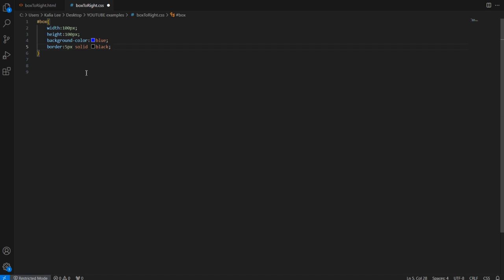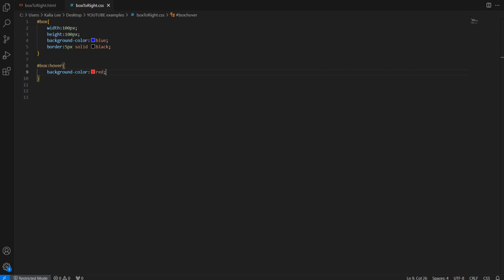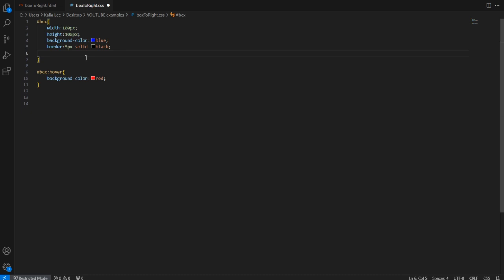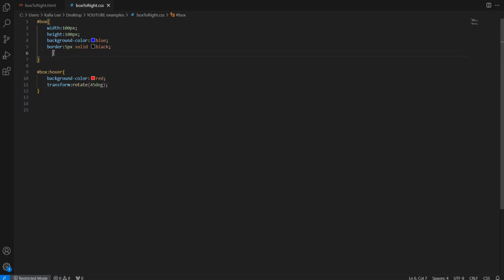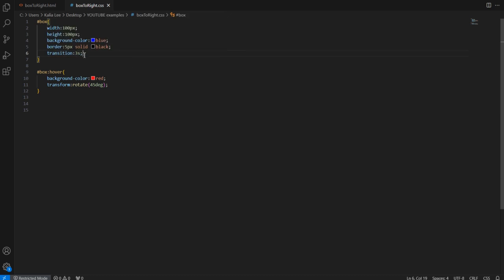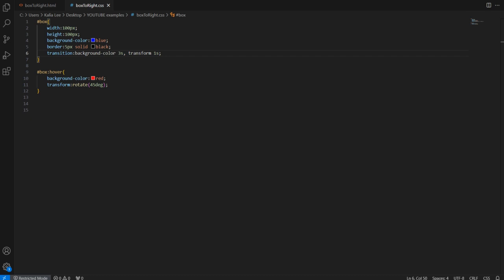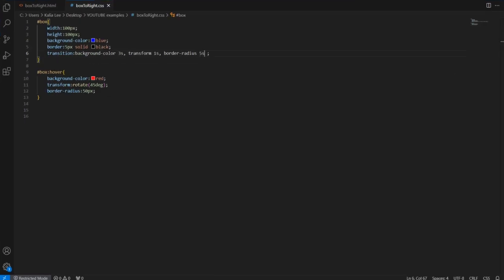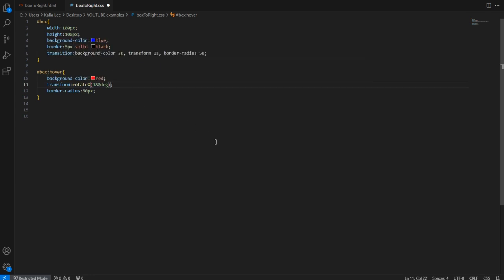How to Create Transitions with CSS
In this video we dive into simple visuals with pseudo classes, transitions and transform! Change and flip a box with me!